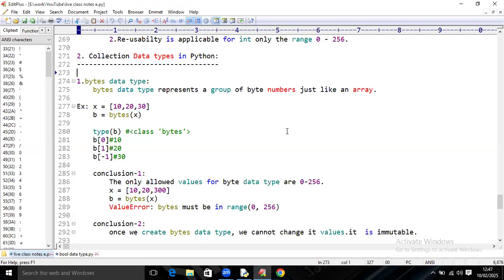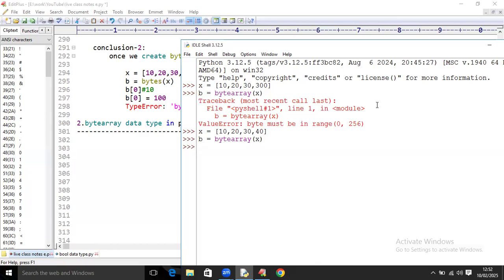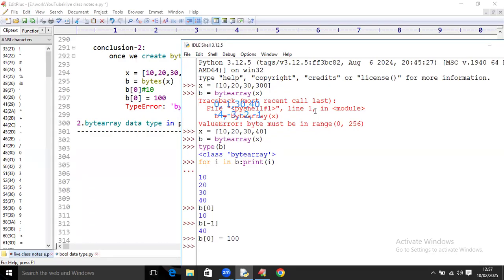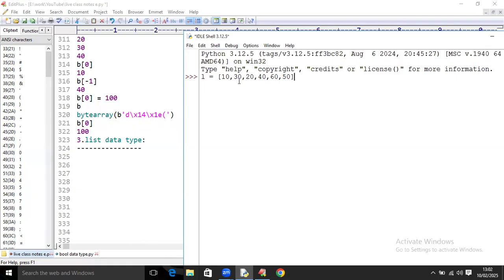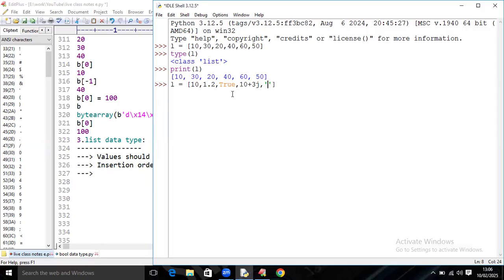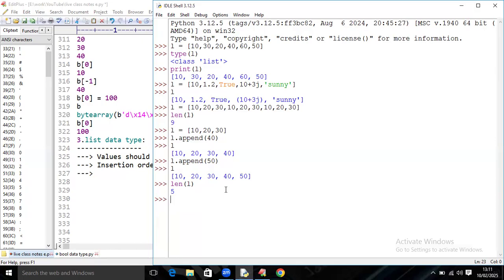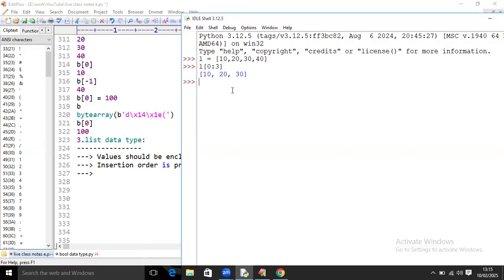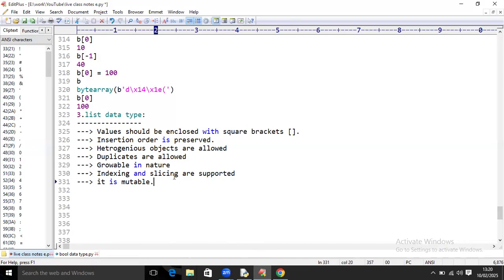💡 Python Data Types Explained: List vs Byte array | Beginner to Pro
✅ Amazon

👗 Meesho

🛒 Flipkart

🏬 Other Stores

Python list Python bytearray list vs bytearray Python data types mutable data types Python Python tutorial for beginners Python list tutorial Python bytearray tutorial Python programming basics Python interview questions